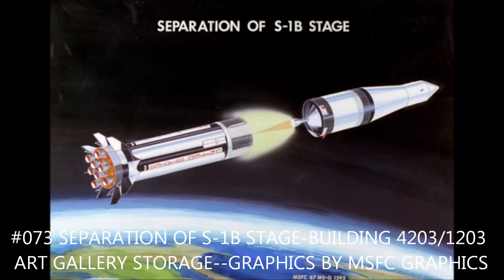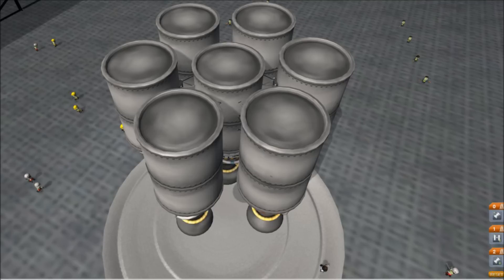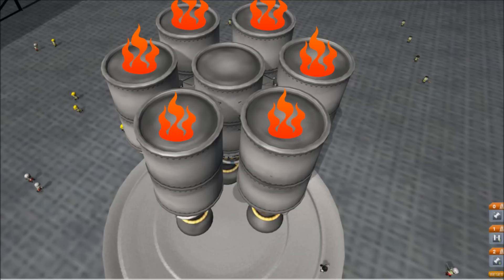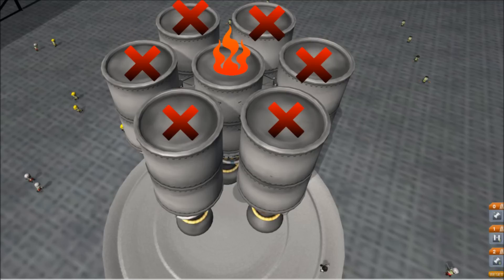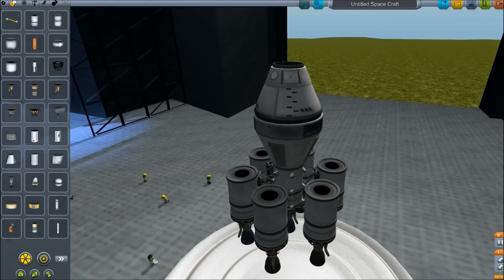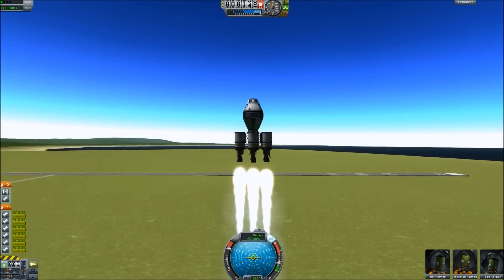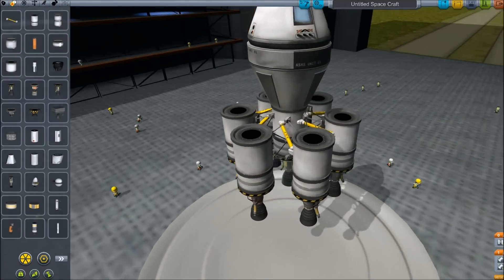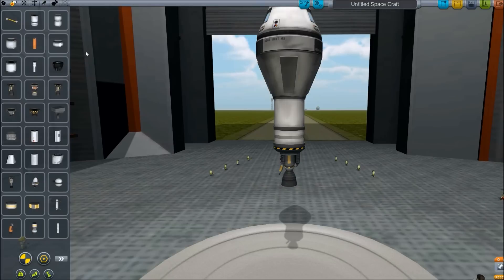Kerbal Space Program - Advanced Staging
In this video I do a little investigation and explanation into different staging techniques.